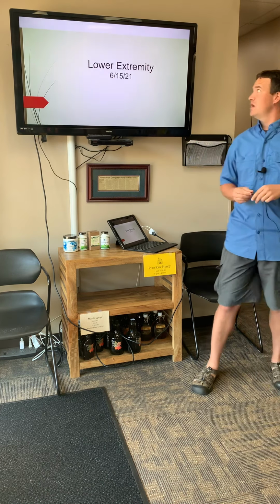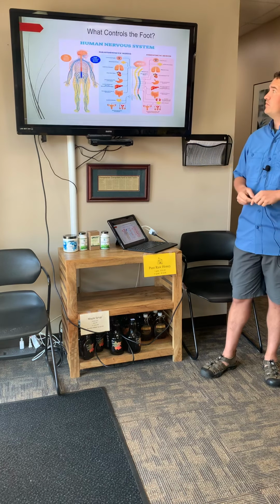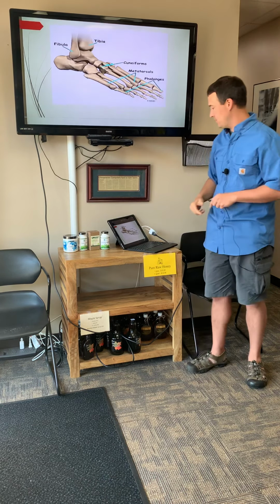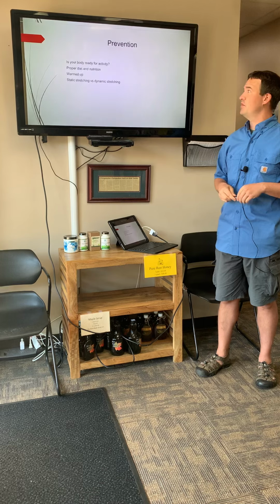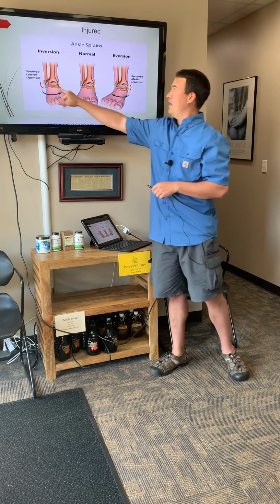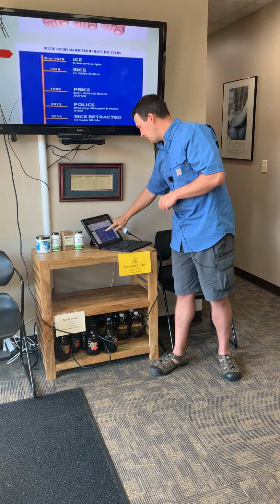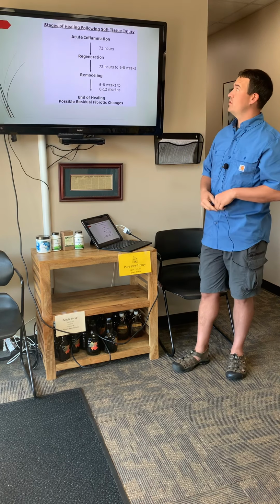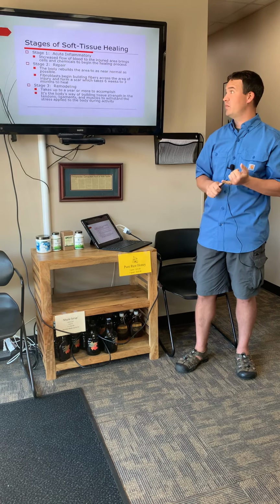Lower Extremity Injuries- Healing